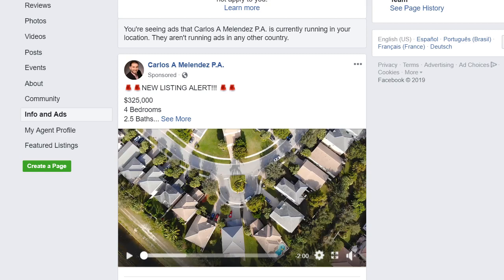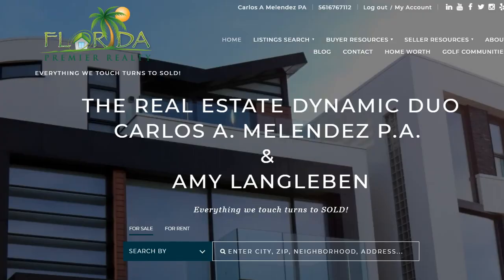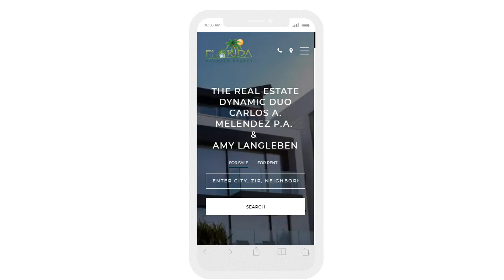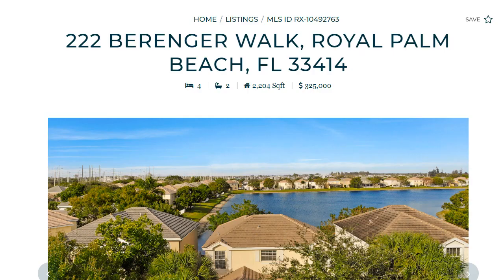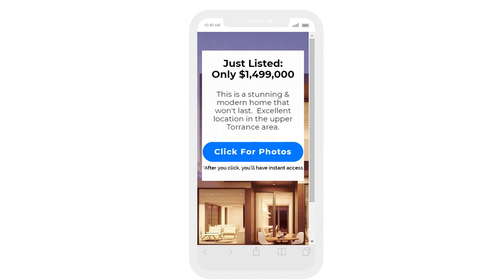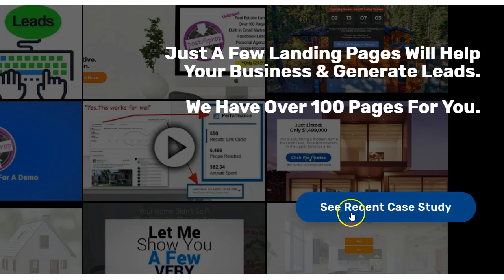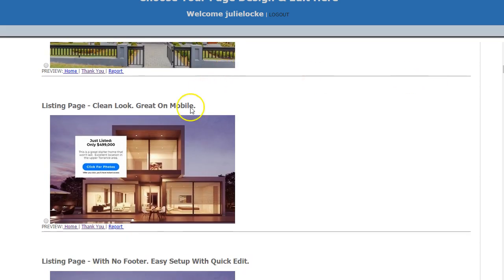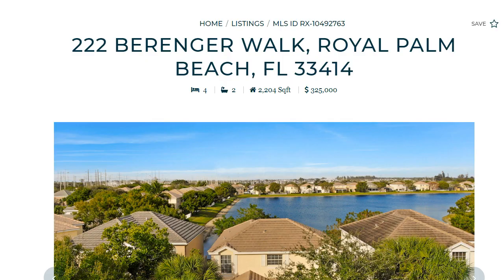Post Your Listing On Facebook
- How to post your listing on Facebook to generate leads?  See it here and visit postAprop for live examples.